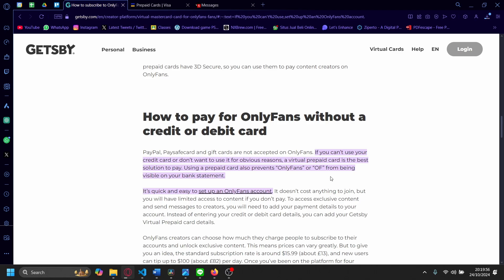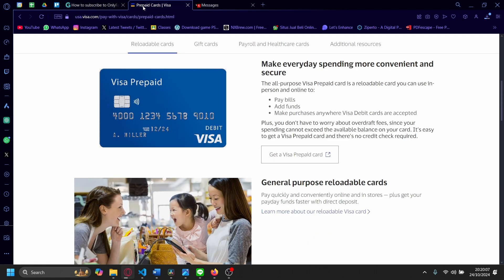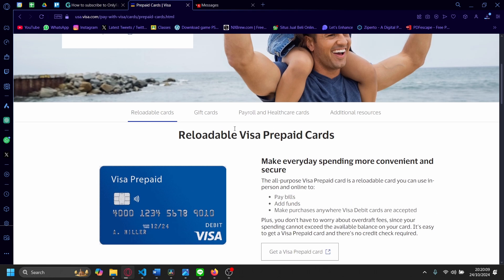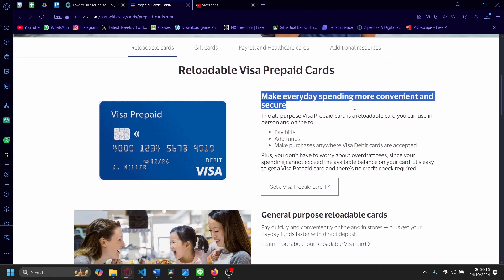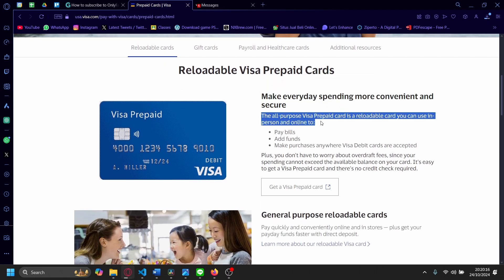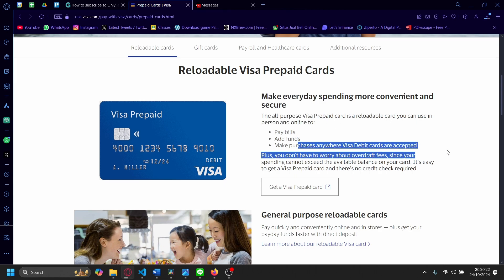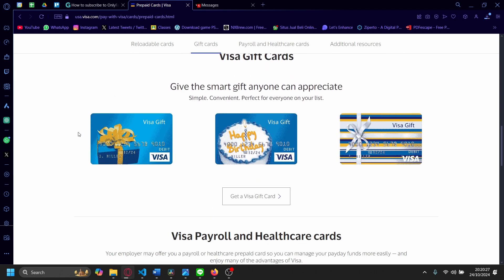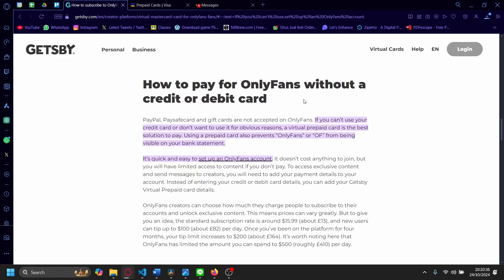How To Access Onlyfans Without Card | (Quick & Easy 2024)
In this video I'll show you how to get onlyfans without a credit card. The method is very simple and clearly described in the video "how to get onlyfans account without credit card". Follow all of the steps and see how to use onlyfans without a credit card.